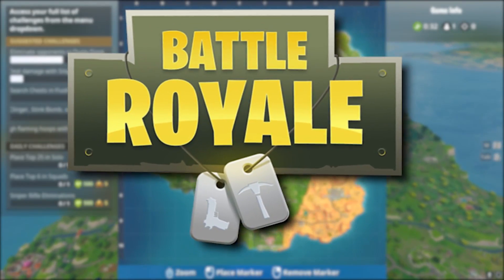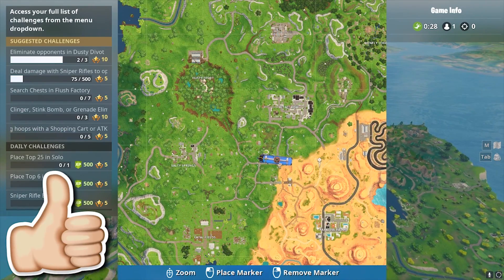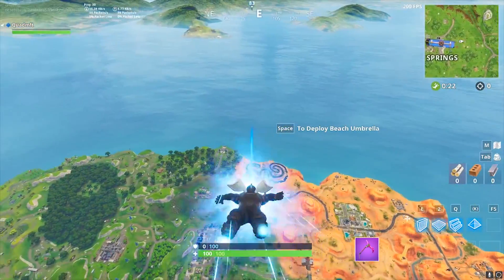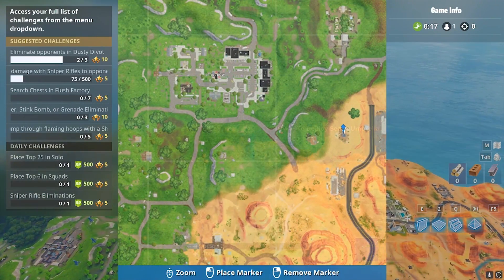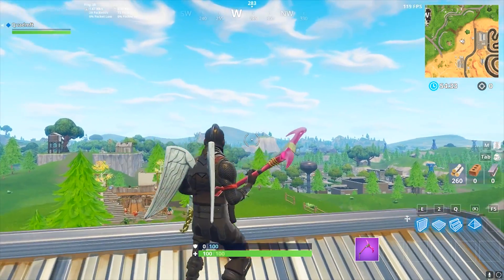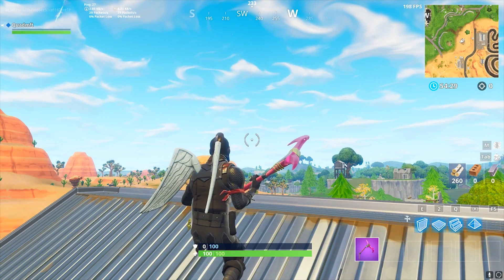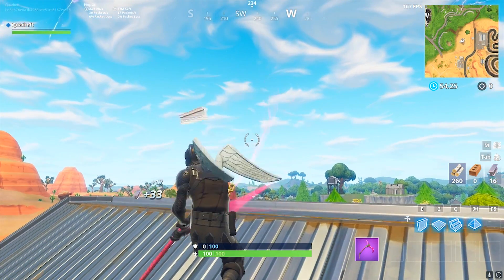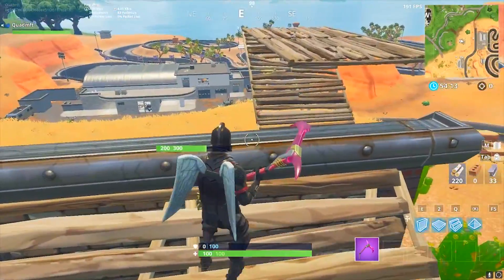Week 5 SECRET Battle Star Location! Fortnite Season 5 Road Trip Battle Star Location Season 5 Week 5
Week 5 SECRET Battle Star Location! Fortnite Season 5 Road Trip Battle Star Location Season 5 Week 5 Guide Challenges Road Trip Battlestar spot click LIKE if u want the gifting system to come out this week!! make sure to find the week 5 road trip battle star east of retail row in season 5 - can we hit 48 likes?? click like & sub to the channel!!

Fortnite Battle Royale is a great game . ;)